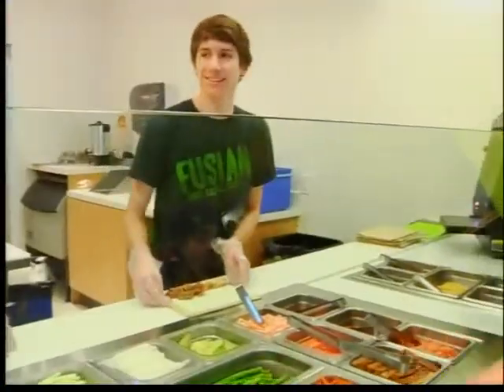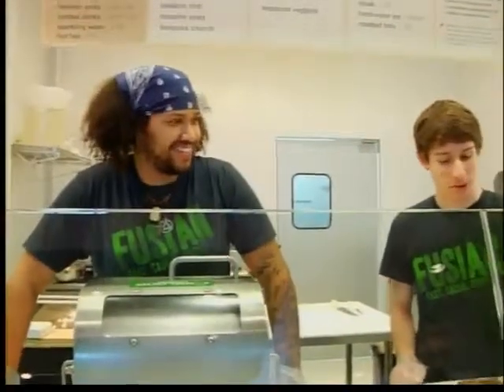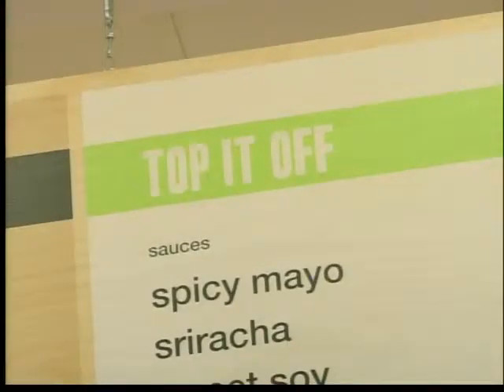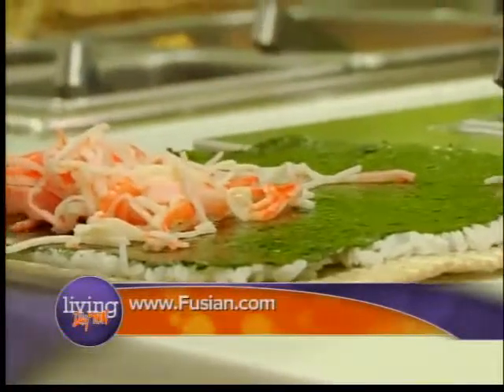Zuri makes sushi at Fusian